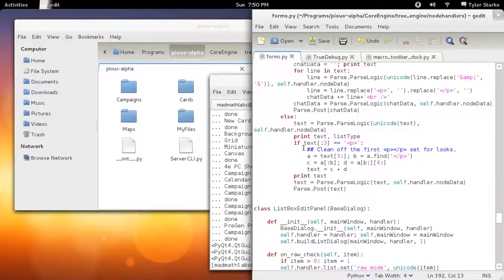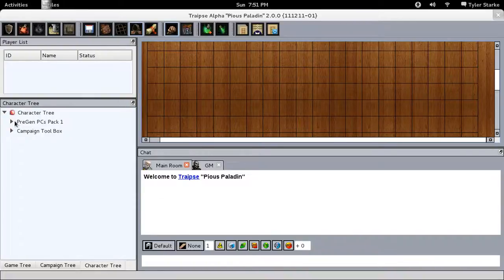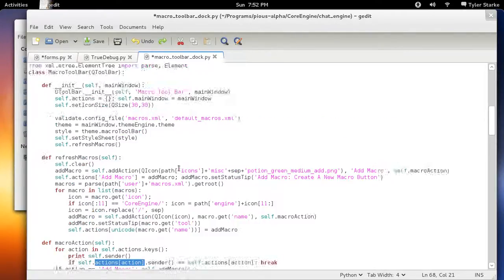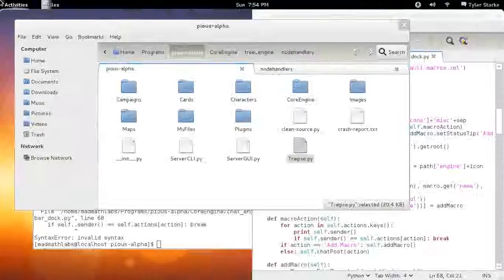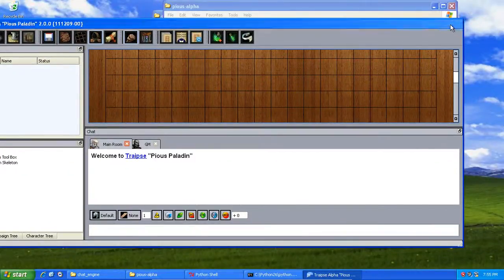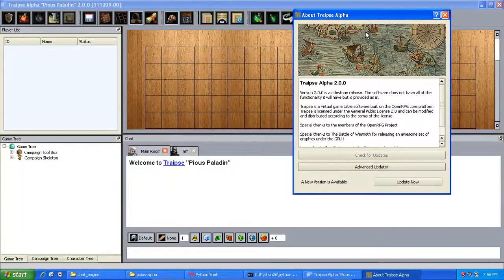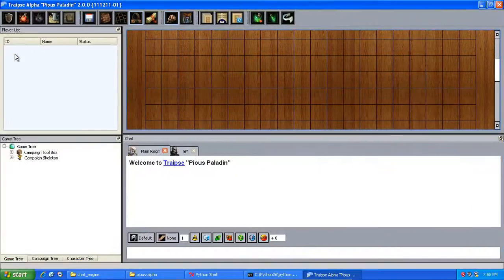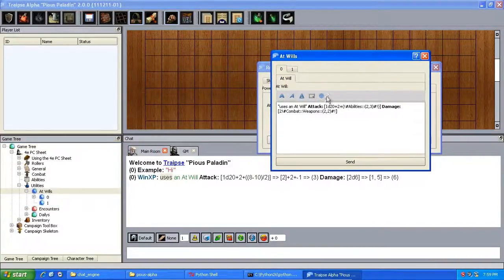Coding Pitfalls & How to update Traipse [YTO 217 of 365]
I wanted to record a video on how to update Traipse. When I went to record it I noticed some quirky behaviour with the code. I decided to show some of the pitfalls I have as a coder who is creating an OS independent software spanning two version of Python.

I also show you how to update the software, but in this disorganized video I would not count it as a tutorial.